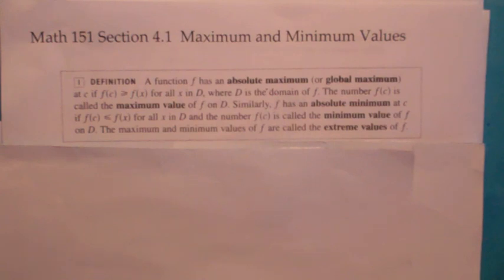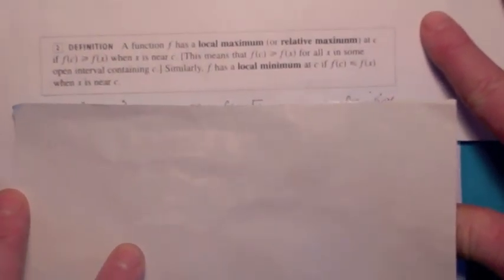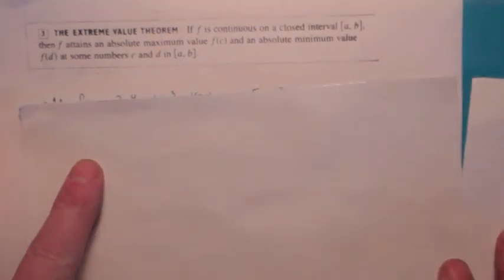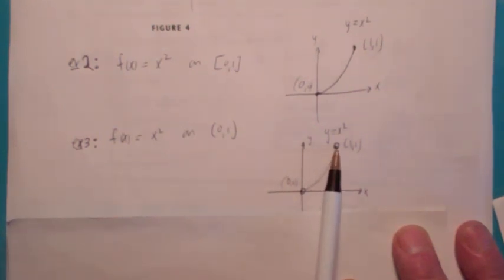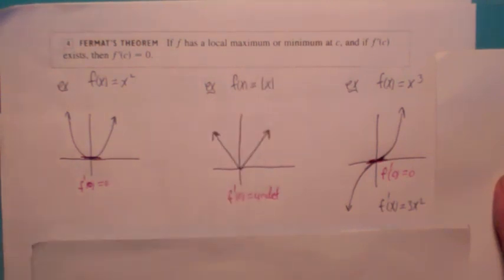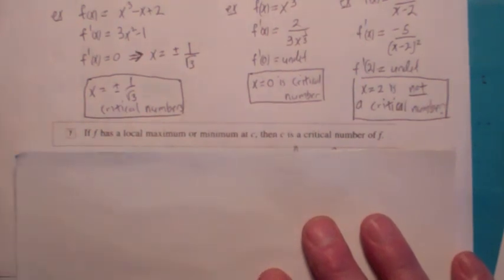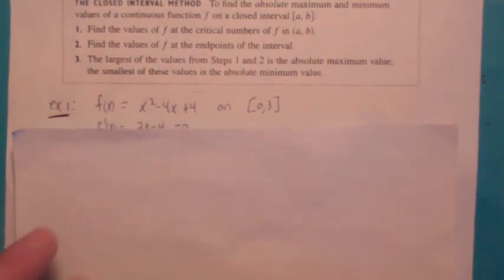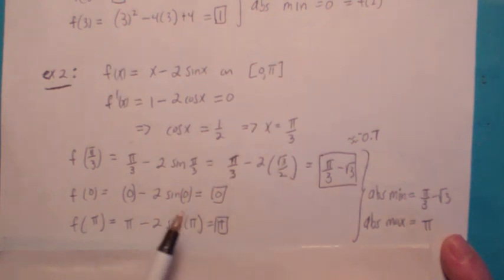Maximum and Minimum Values ( 151 4.1)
See my playlists for precalculus and calculus at rdavisedcc.